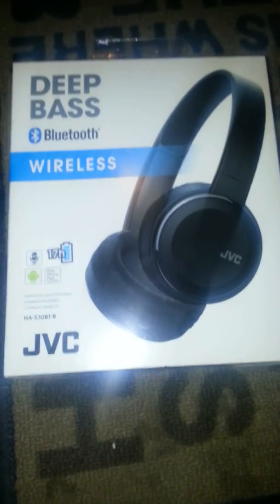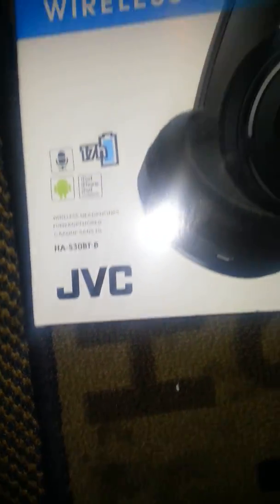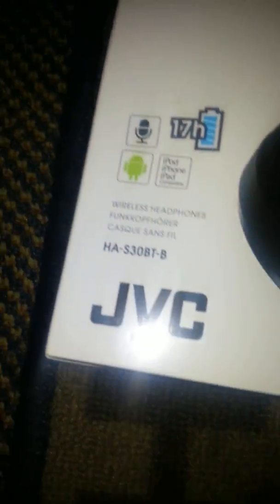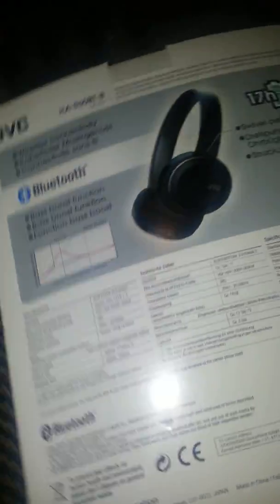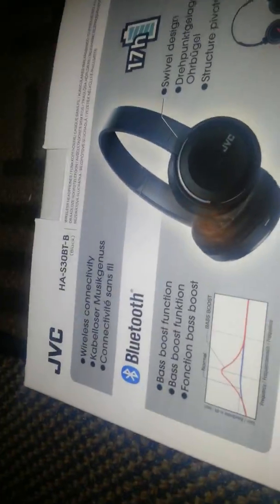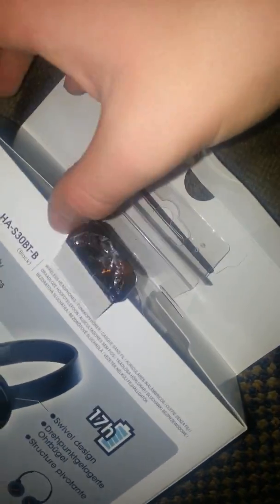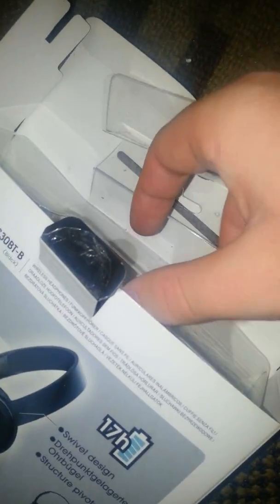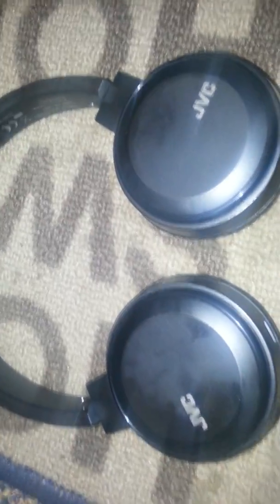My new headphones unboxing